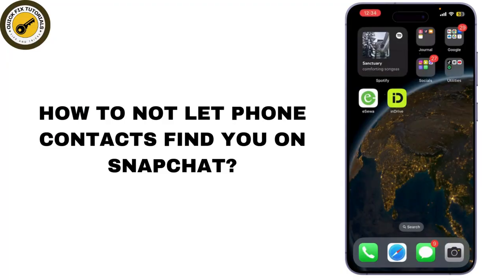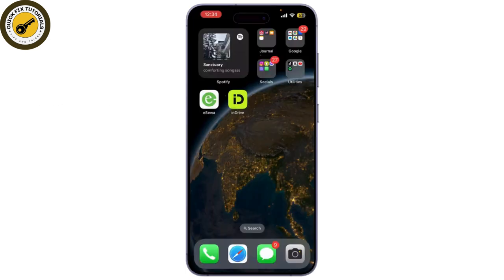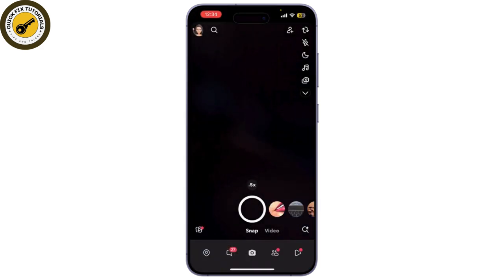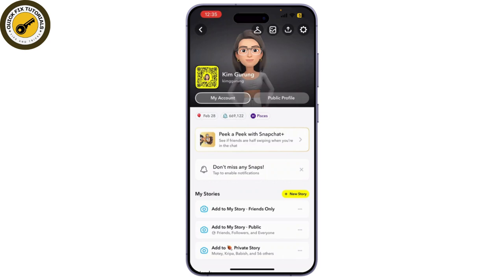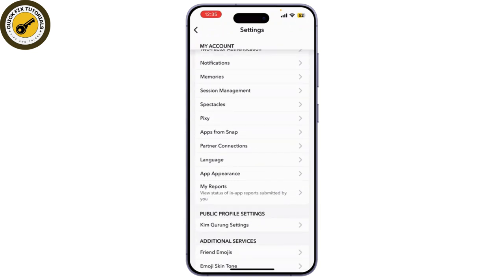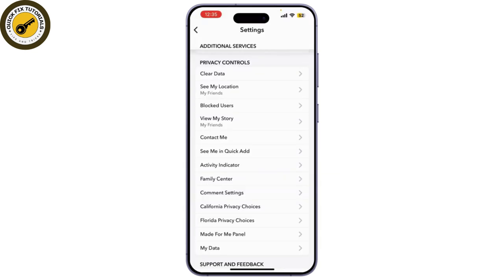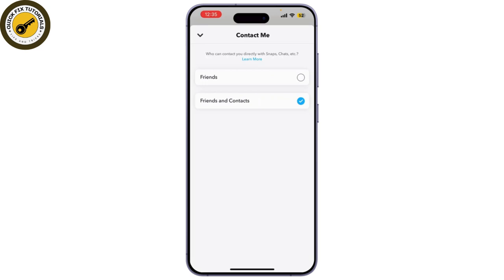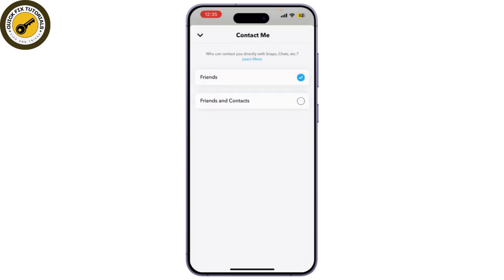How To Not Let Phone Contacts Find You On Snapchat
How to Not Let Phone Contacts Find You on Snapchat in 2024! Want to keep your Snapchat profile private from your phone contacts? This video will guide you through the simple steps to prevent your contacts from finding you on Snapchat, ensuring your privacy and security. Whether you're asking, "How do I hide my Snapchat from phone contacts?" or need tips on adjusting your account settings, this tutorial has you covered. Watch now to learn how to protect your Snapchat profile effortlessly!

Timestamps:

00:00 How to Not Let Phone Contacts Find You on Snapchat
00:10 Steps to Adjust Privacy Settings